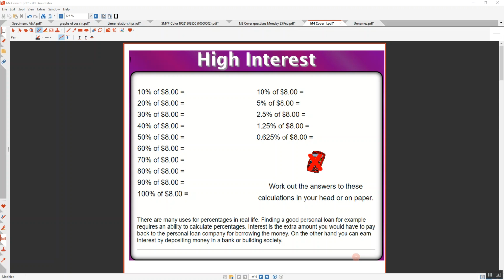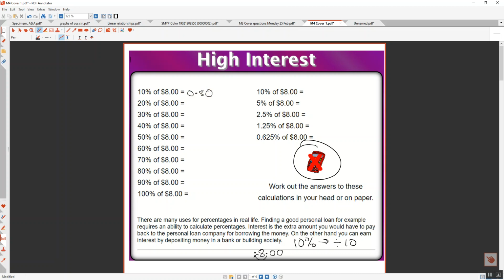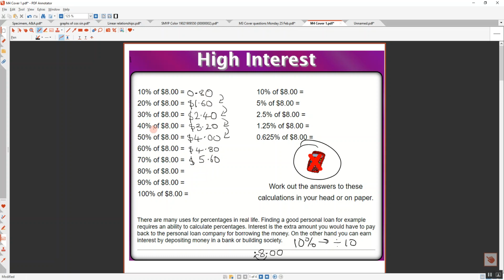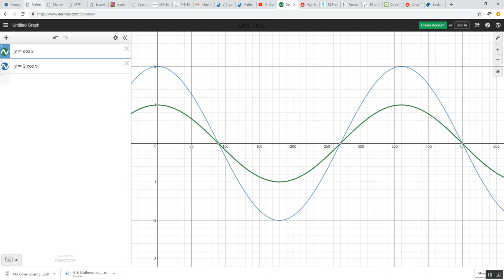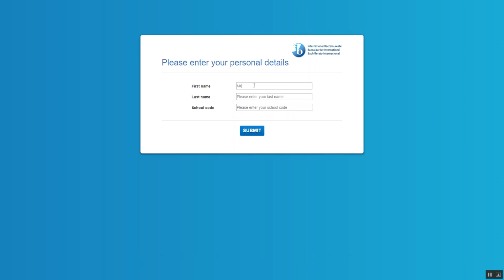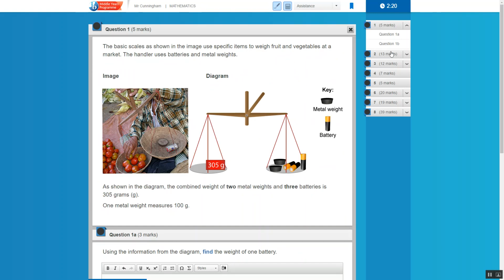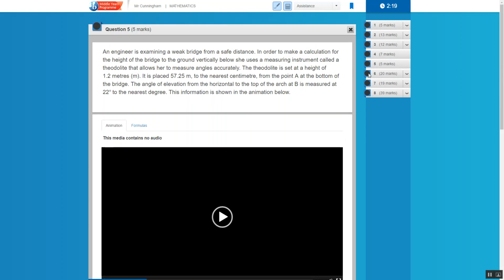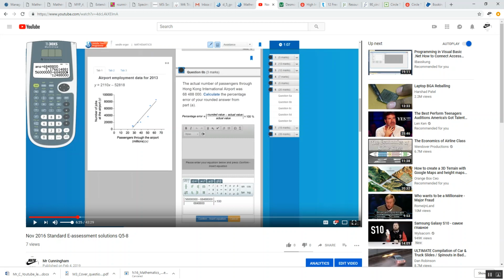M4 Cover for Thursday 21st February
Cover for Thursday 21st Feb